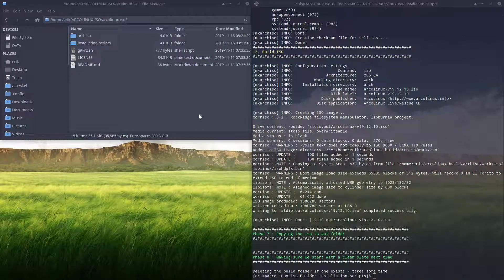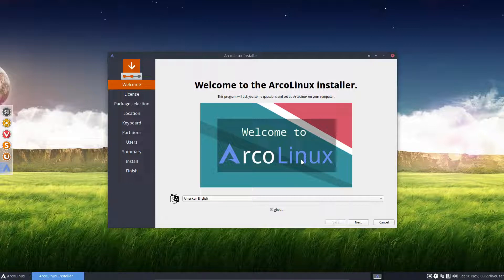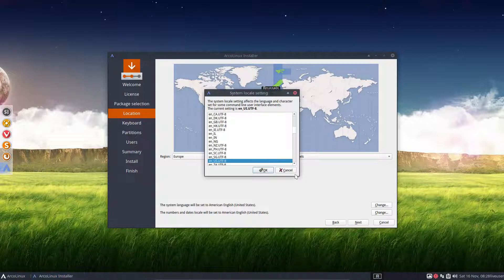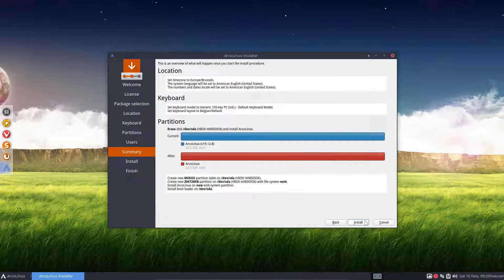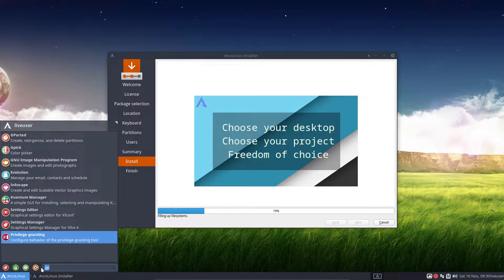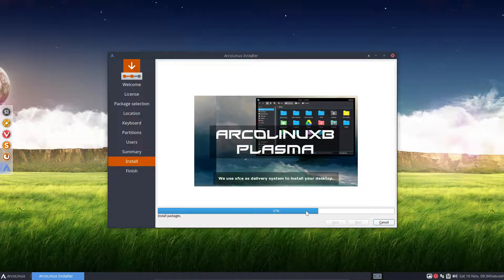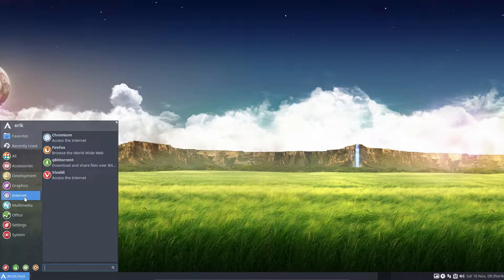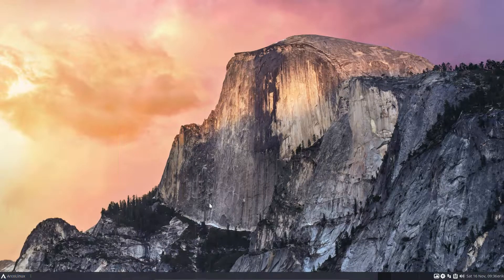ArcoLinux : 1220 How to install ArcoLinux